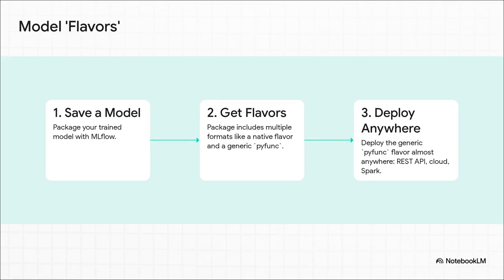MLflow: Unifying the Machine Learning Lifecycle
The source provides a comprehensive analysis of MLflow, an open-source platform designed to manage the complexities of the machine learning (ML) lifecycle. It explains that MLflow is built around four distinct, modular components—Tracking, Projects, Models, and Model Registry—which address core challenges like experiment chaos, reproducibility, and deployment inconsistency. Furthermore, the text details MLflow's framework-agnostic philosophy and its strategic evolution to support emerging fields like Generative AI and LLMOps. The analysis concludes by contrasting MLflow with other MLOps solutions like Kubeflow and Amazon SageMaker to illustrate its unique position as a flexible, scalable tool suitable for a wide range of enterprise use cases.